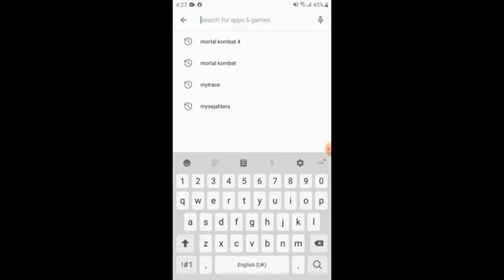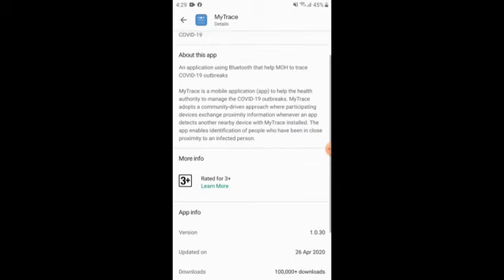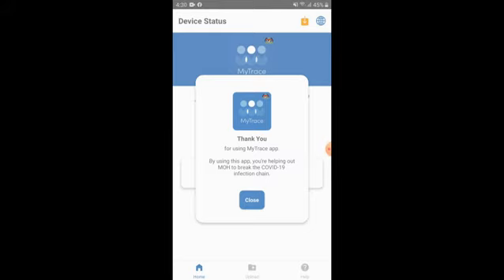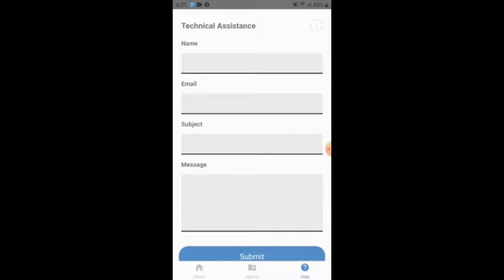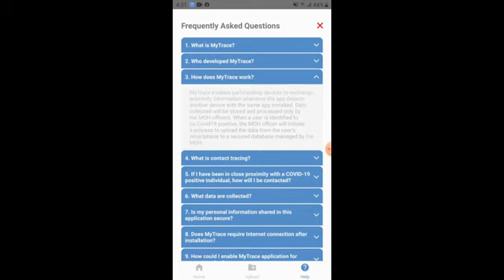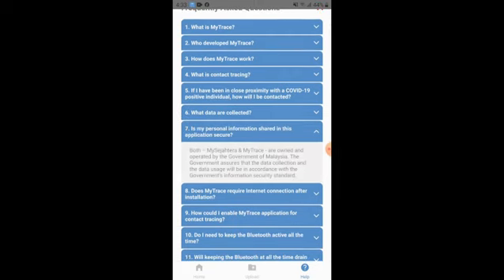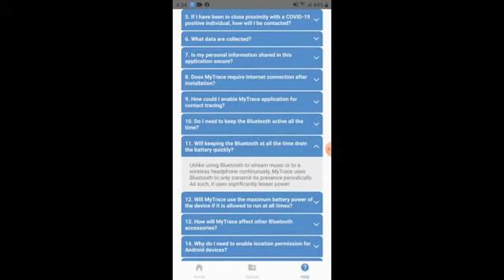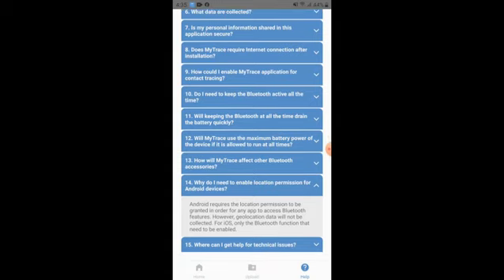MyTrace Malaysia Virus Contact Tracing App Review Otafuse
My Review on MyTrace App which is develop by Government of Malaysia to help with Contact Tracing Hotspot Tracking within the country During C.O.V.I.D.1.9 a.k.a C.o.r.o.n.a.v.i.r.u.s virus pandemic outbreak in year 2020
which affect the entire planet earth.

Ulasan saya mengenai App MyTrace yang dibangunkan oleh kerajaan malaysia untuk tujuan kontak tracing keatas penularan wabak C.O.V.I.D.1.9 atau C.o.r.o.n.a.v.i.r.u.s yang tercetus di malaysia dan diseluruh dunia pada tahun 2020

?? Track Info:

Title: Replicant World by Mike Chino